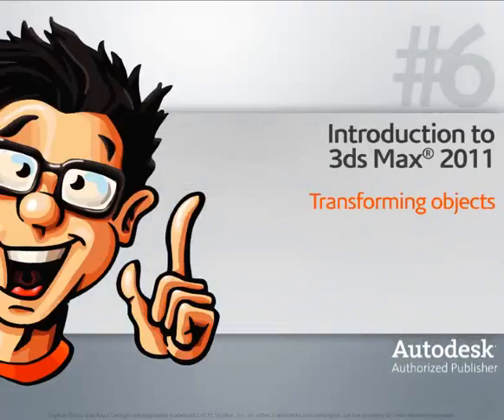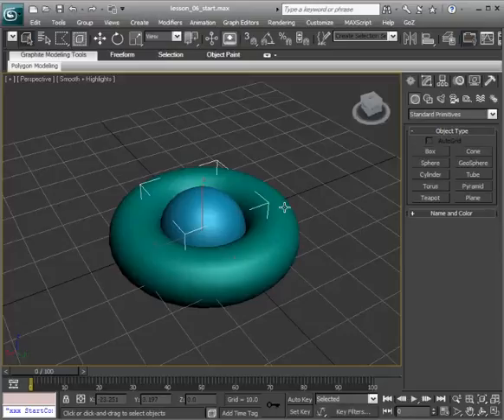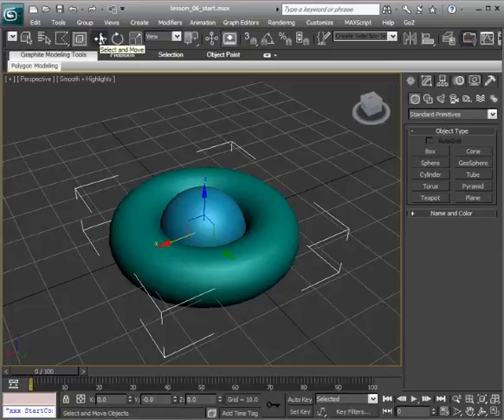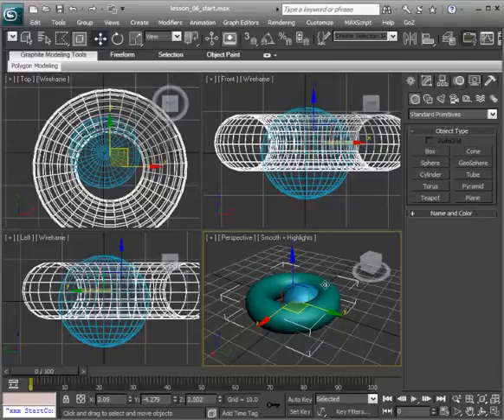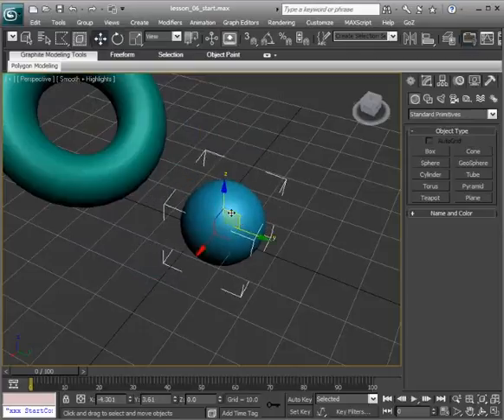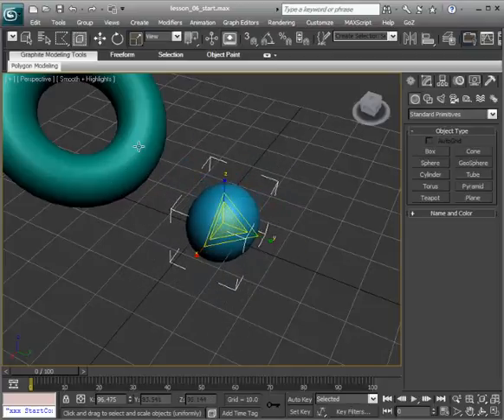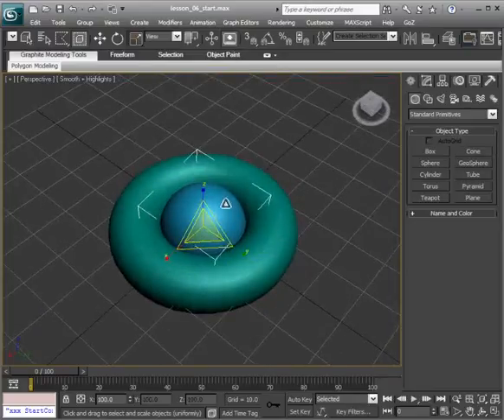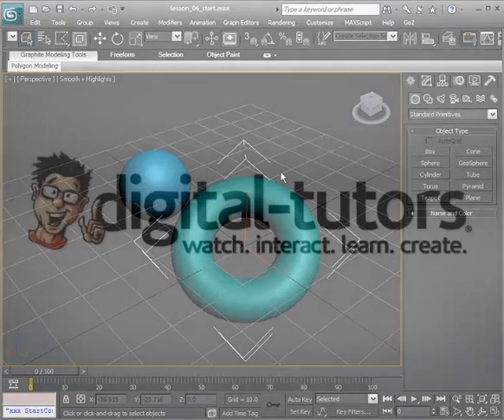6 Transforming objects